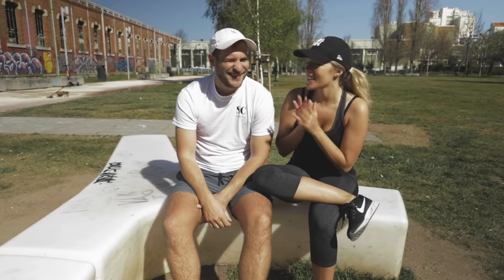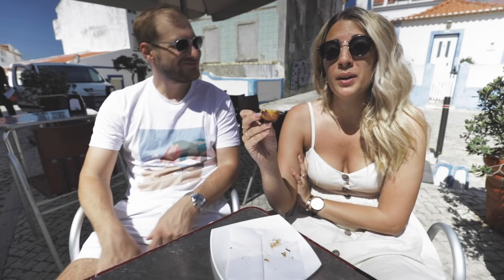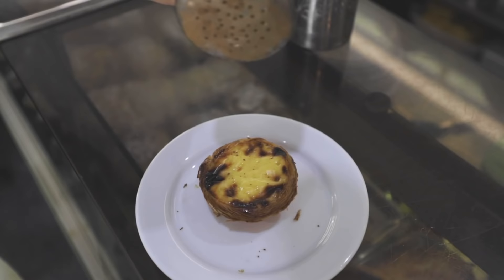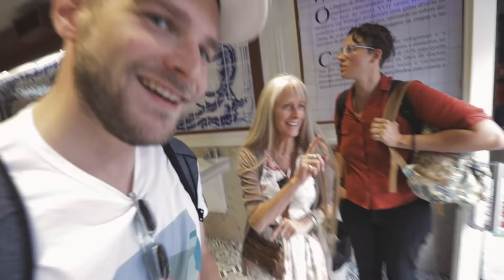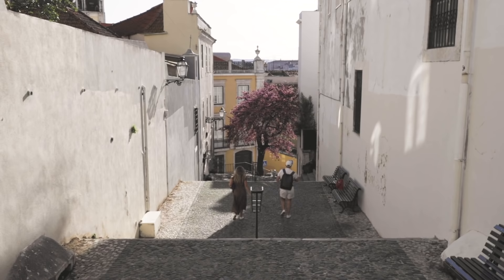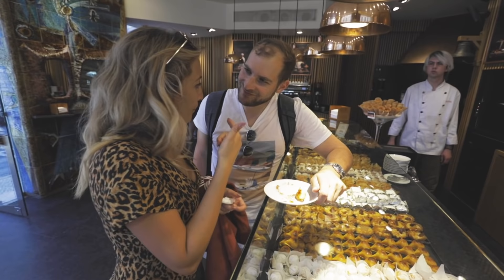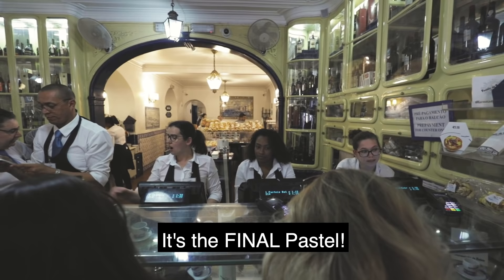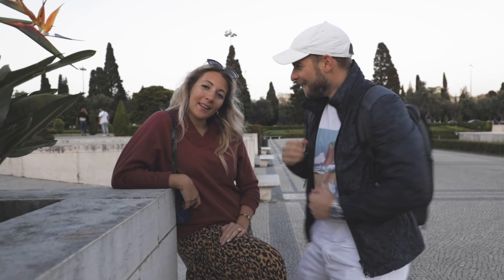BEST Pastel de Nata in Lisbon (Portugal) | Top 10 Pastéis de Nata Spots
🙋📸follow Amalie's Instagram @amaliejamil ⬅
🕵📸follow Joen's Instagram @stayclassydk ⬅

💻🔒Do you have a VPN? If not, you should strongly consider it, as cyber crime has become rampant in these days where we are all online. We are proud to have a partnership with Surfshark VPN who has the best VPN on the market. We use it every single day on all our devices! Not having a VPN is literally like having your front door open 24/7.

🔗Resources & Links
➡ Our Home Surveillance

ABOUT THIS VLOG:

➡ FINALLY! It's time for the epic mission FIND THE BEST PASTEL DE NATA IN LISBON (and possibly also Portugal). We have found 10 of the best places to have pastéis de nata thanks to you  guys who have recommend us so many wonderful pastel de nata places.
In this video, we eat a pastel de nata at each pastelaria and it was true bliss to taste the best of the best.
If you are curious of where we had all the pasteis de nata, here is a list in chronological order:

1) O Pãozinho das Marias (in Ericeira)
2) O Mercado do Peixe (do not visit - very pretentious place)
3) Pastelinho do Benfica
4) Aloma in Campo do Ourique
5) Fábrica da Nata
6) Nata Lisboa (The World Needs Nata)
7) Martinho da Arcada
8) Pastelaria Alcôa
9) Manteigaria Lisboa
10) Pastéis de Bélem (the best pastel de nata in Lisbon)

NEW HERE?
We're Amalie and Joen. A Danish couple from Copenhagen who have moved to Lisbon, Portugal.
This vlog is all about showing our new home, how life in Portugal is and of course a bunch of epic adventures around this beautiful country.

We hope you'll stick around. :-)